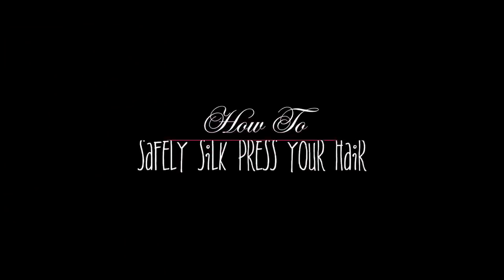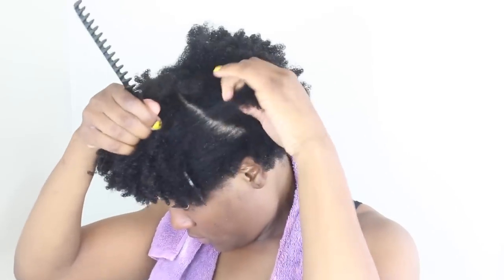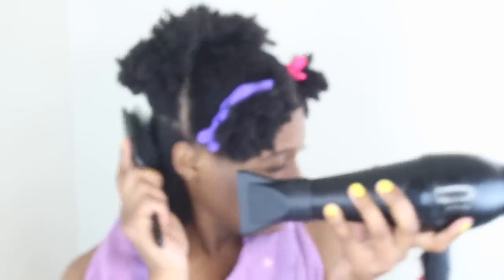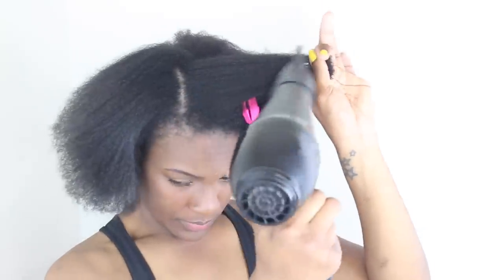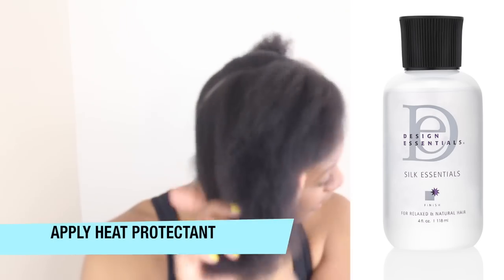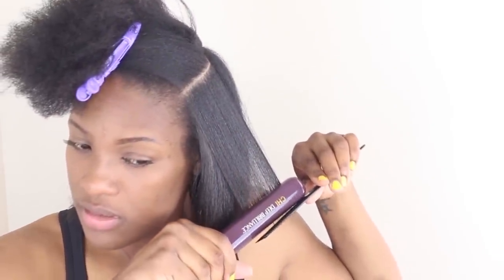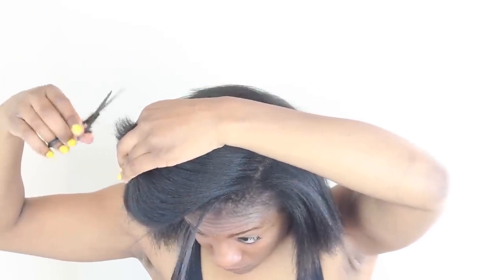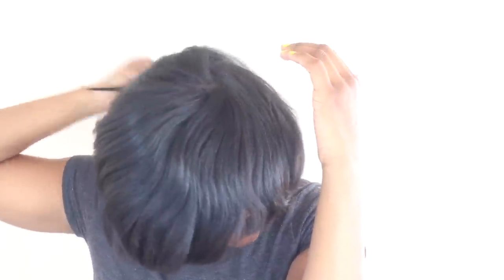Silk Pressing my 4c Natural Hair for the FIRST TIME !!!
LEAVE IN Design Essentials
SILK ESSENTIALS Design Essentials
Chi Deep Brilliance Flat Iron

Hair Brushes:
Denman Brush
Denman Paddle Brush

My mannequin head stand tripod

LACE INSTALL ESSENTIALS  ( P R O D U C T S  I   U S E  )
Scalp Protectant
Ghost bond Glue
Lace Glue Remover
Got2b Freeze Spray
Got2b Glue

CUSTOMIZING HAIRLINE VIDEOS :
How to Customize the hairline on Lace Frontal Wig

Follow my Hair Page on IG @ClassyCrowns